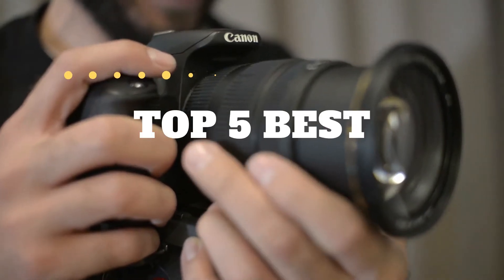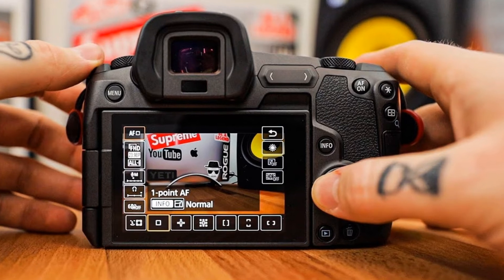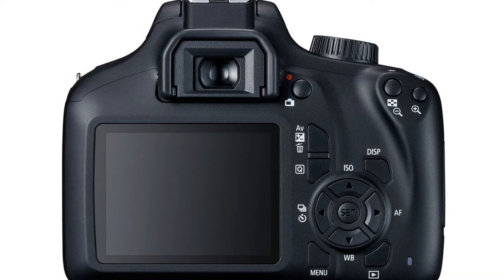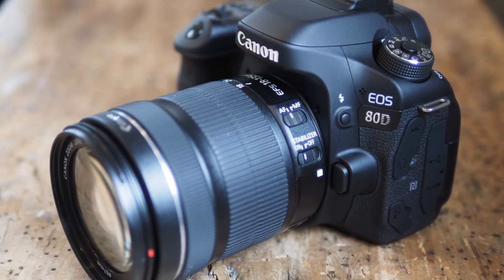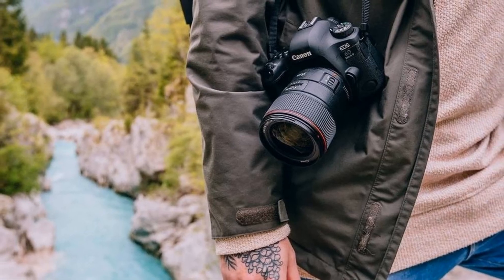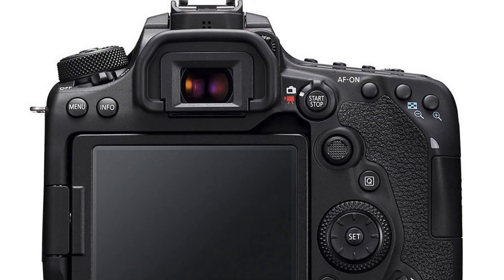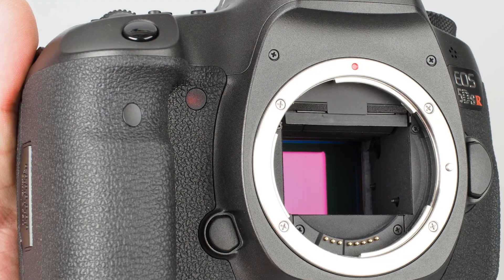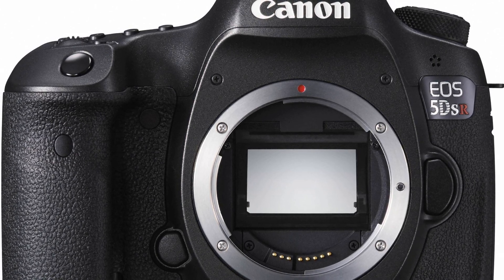Top 5: Best Canon Cameras 2022 || Best Canon Cameras Buying Guide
✅01.Canon EOS R

✅02.Canon EOS 80D

✅03.Canon EOS 6D MARK II

✅04.Canon EOS 90D

✅05.Canon EOS 5DSr